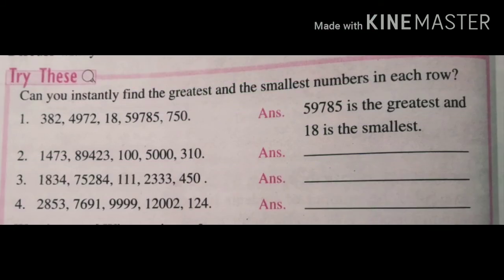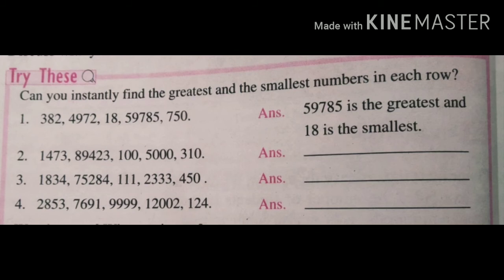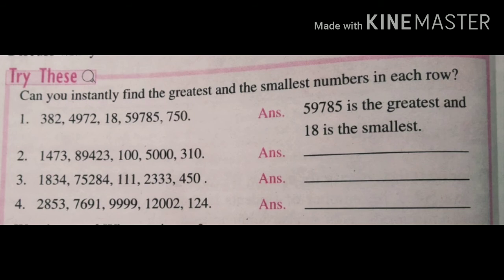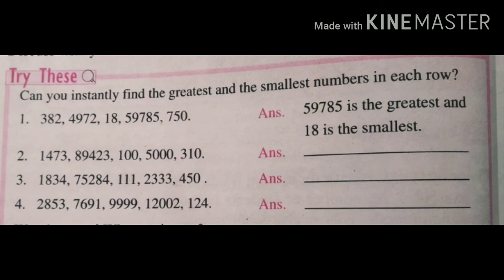Ascending and descending order from the maths first lesson 6th std C.B.S.E board